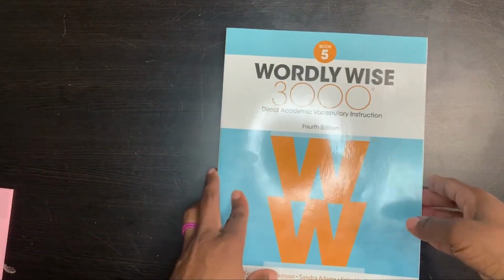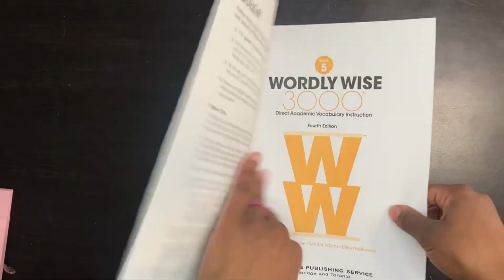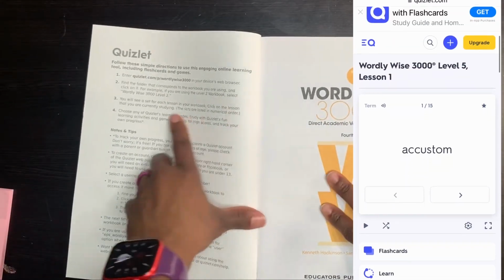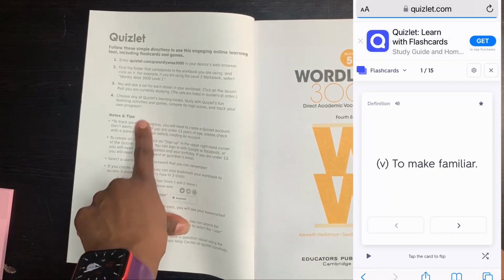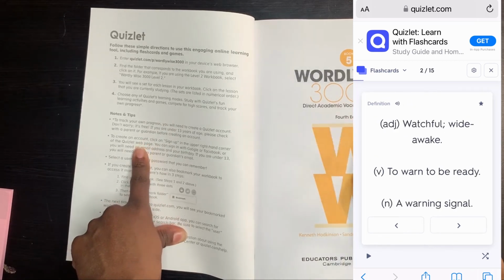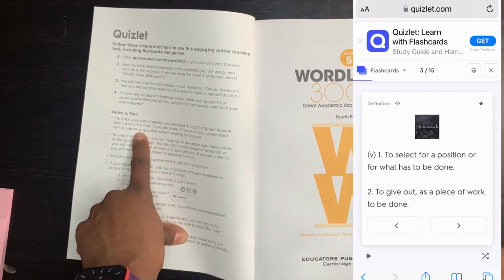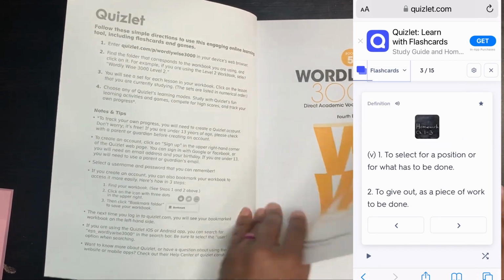WORDLY WISE LEVEL 5 vs WORD ROOTS LEVEL 1 | VOCABULARY FLIP THROUGH & REVIEW | HOMESCHOOL CURRICULUM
Today I’m comparing Wordly Wise level 5 and Word Roots Level 1 vocabulary curriculum. Sharing which one we prefer and why.

Thank you for joining me! If this is your first time, I’m Morgan, a stay-at-home wife and mother, homeschooling 3 girls ages 11, 9, and 5. On this channel you’ll find everything from homeschooling, mom life, parenting, organization, hauls and goodies, curriculum choices, and so much more. So stick around, chat with me, and I hope you enjoy every second! ❤️

VIDEO MENTIONS:
📕Wordly Wise Level 5
📕Word Roots Level 1